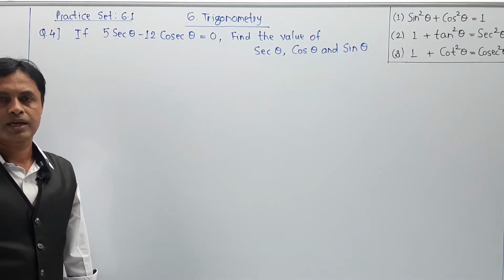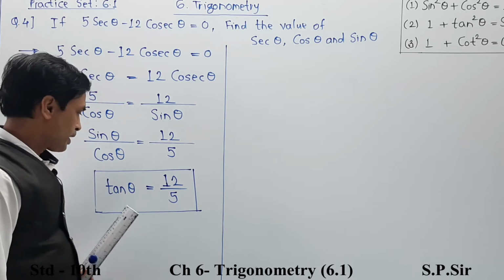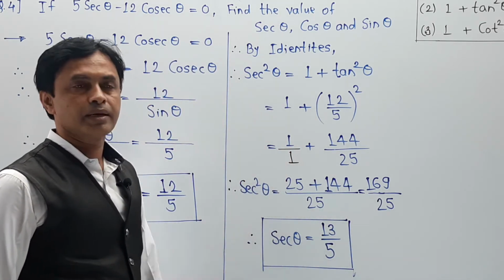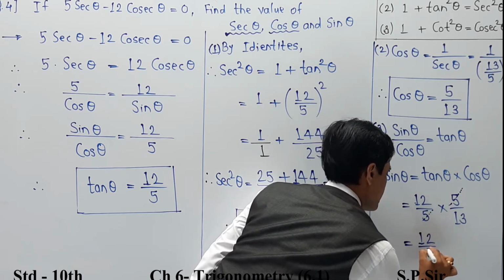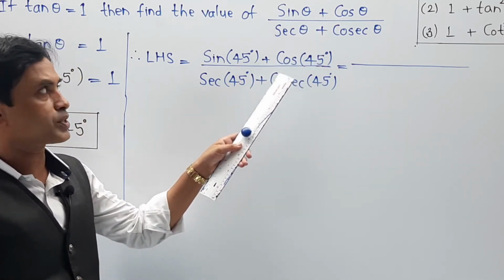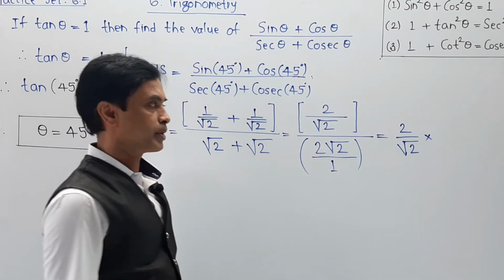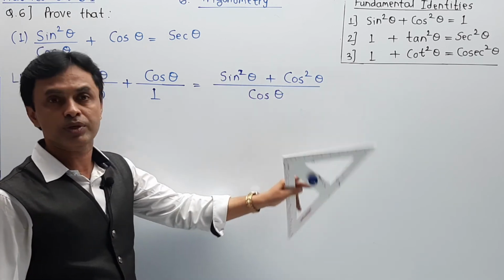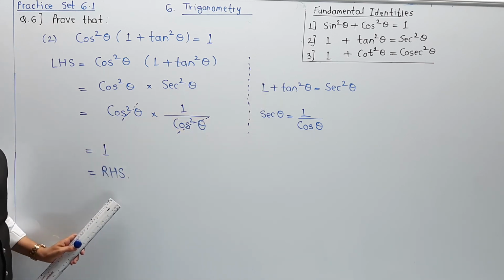Standard 10th, Chapter 6-Trigonometry, Maharashtra Board, Ex6.1 Num No 4,5 & 6, Lect No 4, S P Sir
Standard 10th, Chapter 6-Trigonometry, Maharashtra  State Board, Practice set 6.1, Numerical Number- 4 - 5 and  Q-6 ( Sub questions 1 and 2 ), Lecture Number 4, S P Sir

Questions :

4. If 5secq- 12cosecq = 0, find the values of secq, cosq and sinq.
5. If tanq = 1 then, find the values of sin q + cos q  / sec q +  cosec q

6. Prove that:
(1) sin q 2 / cos  q  2 +   + cosq = secq
(2) cos2q (1 + tan2q)  = 1